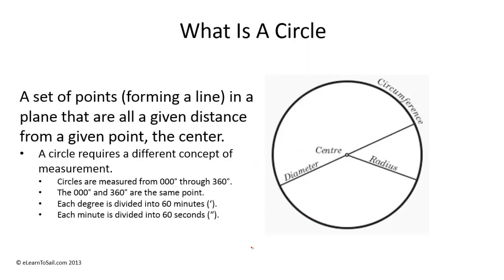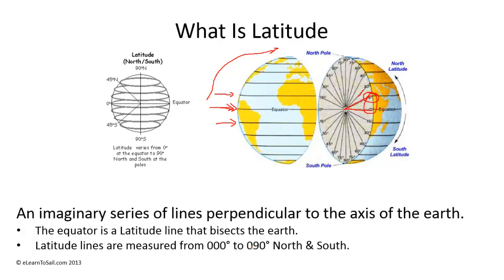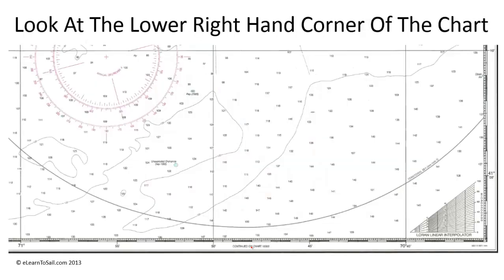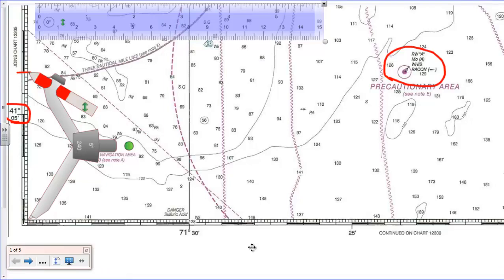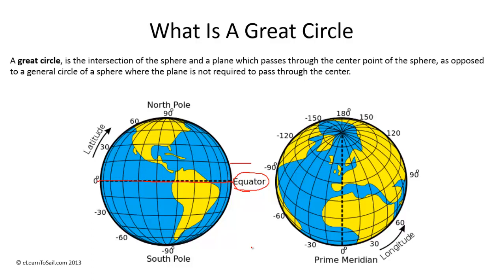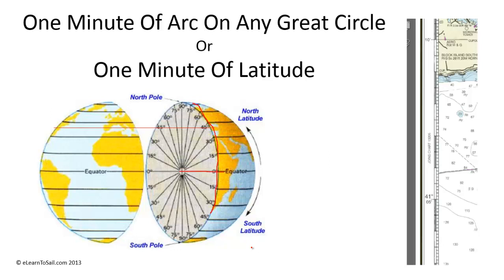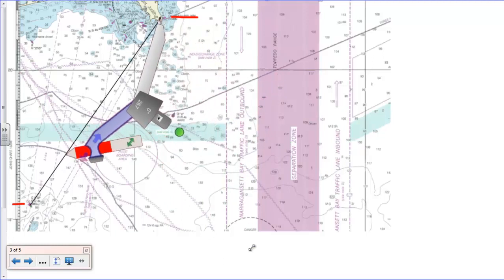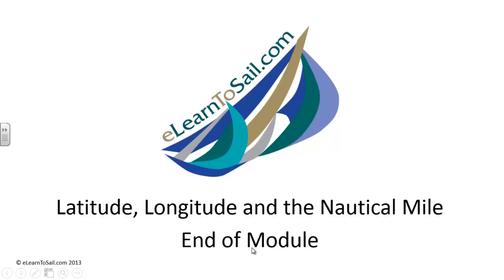Celestial Navigation - Latitude, Longitude, and the Nautical Mile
Victoria Sailing School's Jim Cook explains the basics of celestial navigation. Learn about latitude, longitude and the nautical mile in this educational video.

Owned by Victoria Sailing School